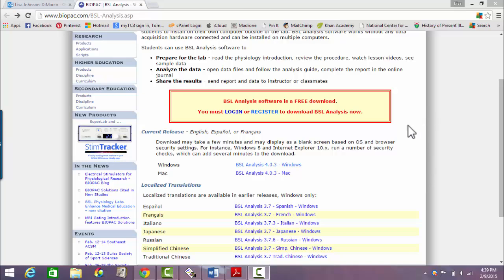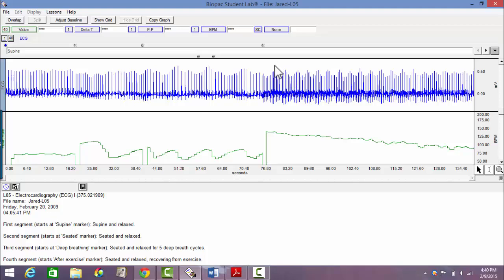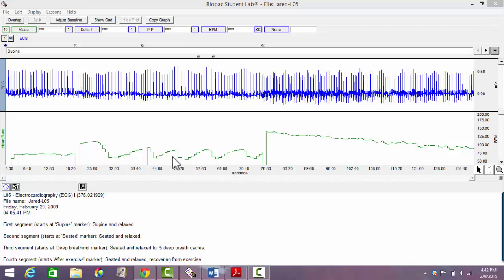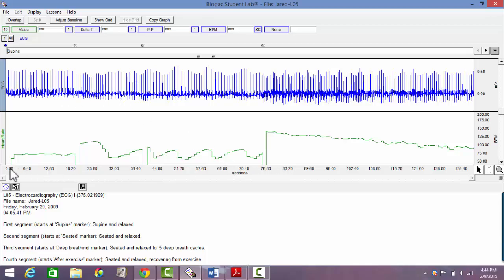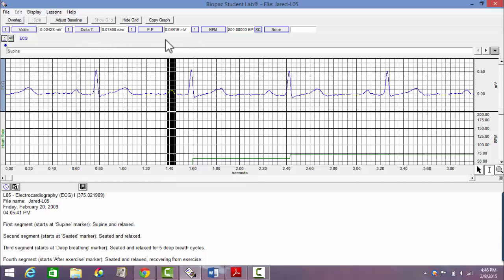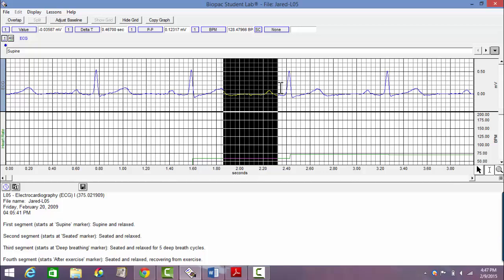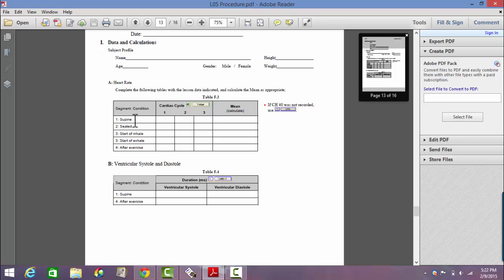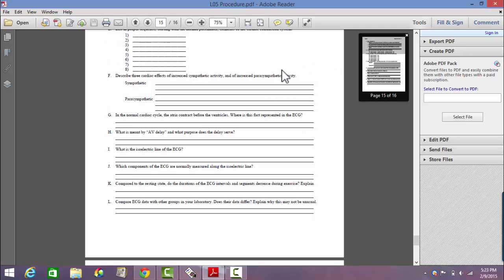A&P 2: EKG BioPac Analysis